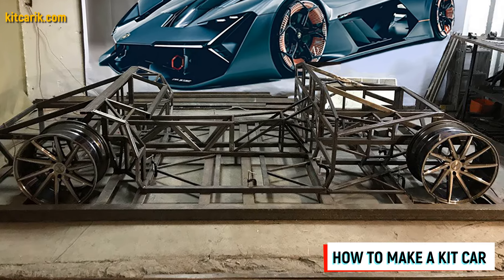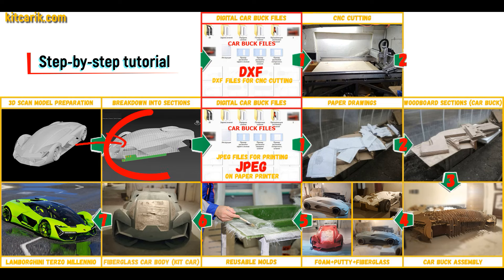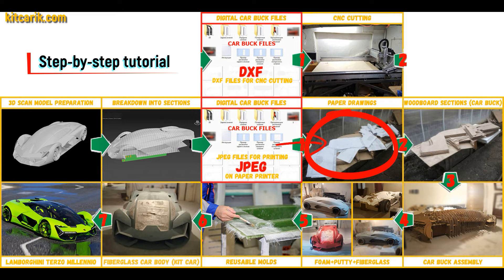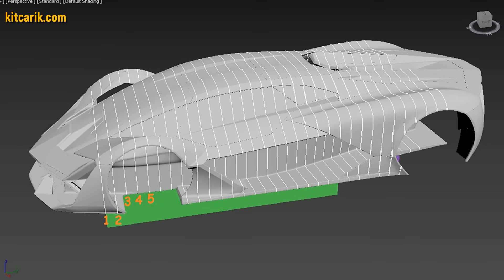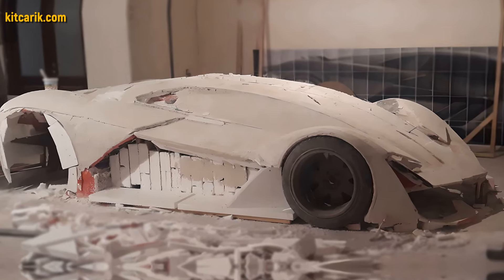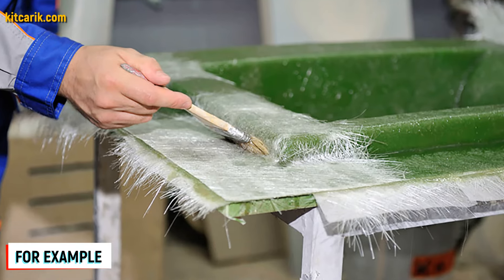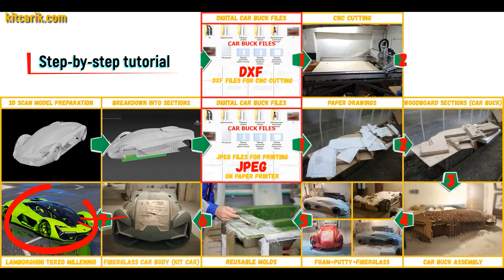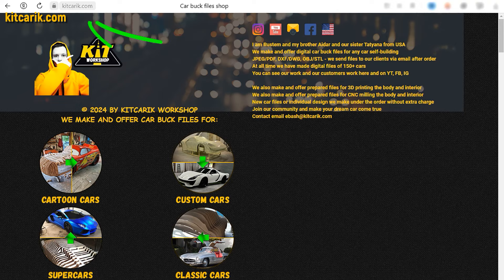🔥🛠️ DIY Kit Car Lamborghini Terzo Millenio Replica Fiberglass Car Body Made From Car Body Buck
- our web store with digital car body buck files for Lamborghini Terzo Millennio replica fiberglass car body made (kit car)

In this tutorial I will teach you how to make a Lamborghini Terzo Millennio replica car, kit car, fiberglass molds, fiberglass car body made from digital car body buck files. The original Lamborghini Terzo Millennio is very expensive, but you can cheaply make a fiberglass car body made (kit car) of the Lamborghini Terzo Millennio from car body buck and install the resulting finished fiberglass car body made (kit car) on a suitable donor car or on a homemade frame to get a Lamborghini Terzo Millennio replica